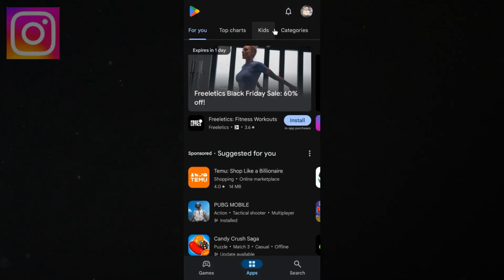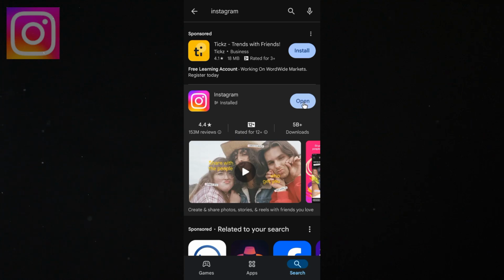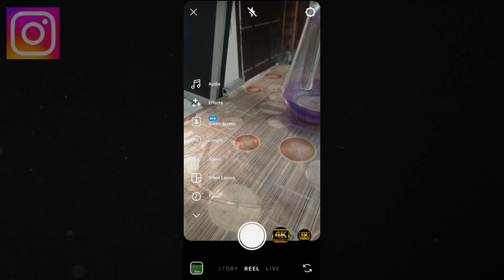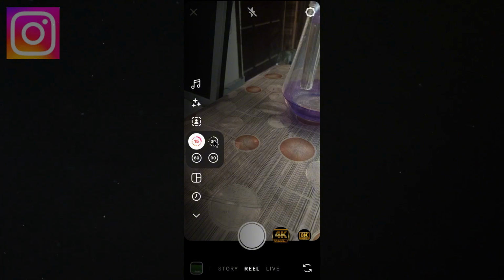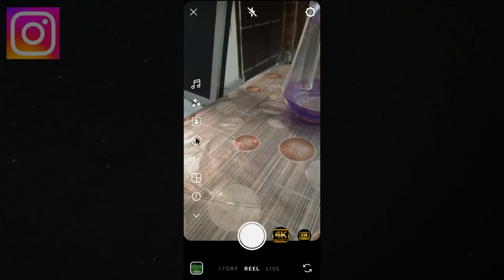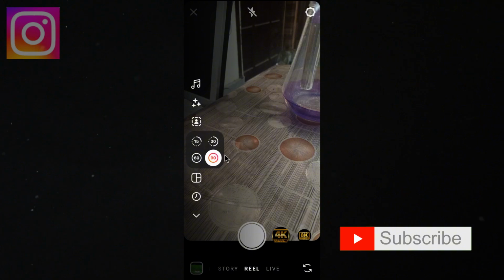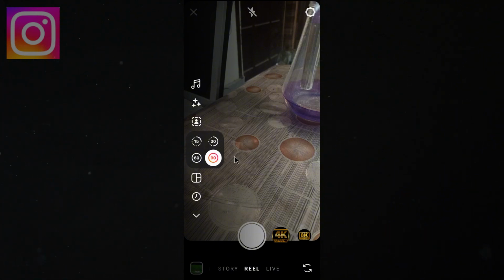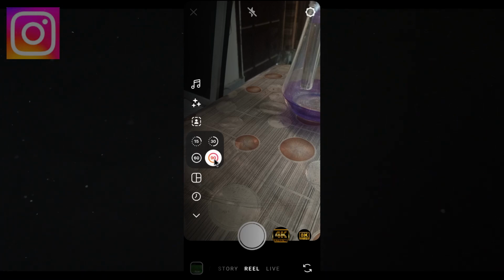How To Make Longer Reels on Instagram Up to 90 Secon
❤EasyKnowHow ❤
Follow link ۔.